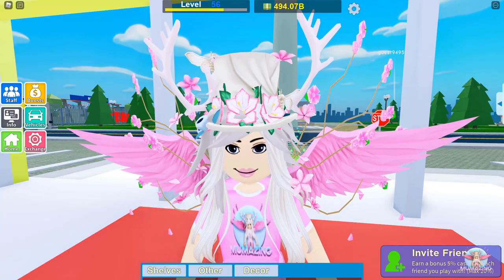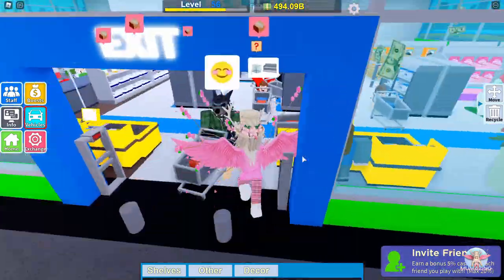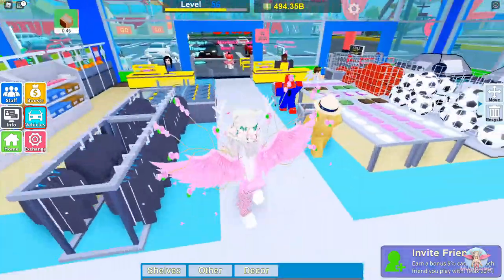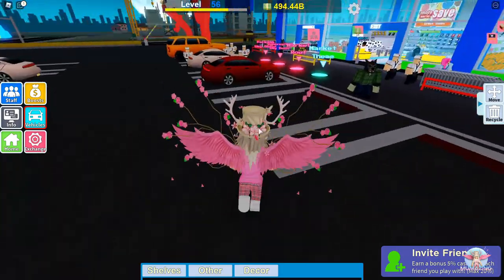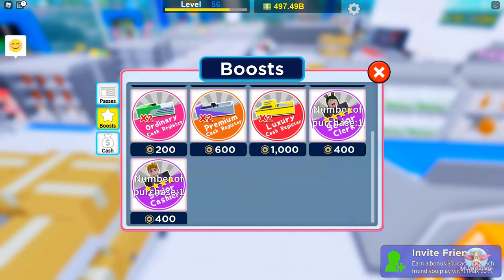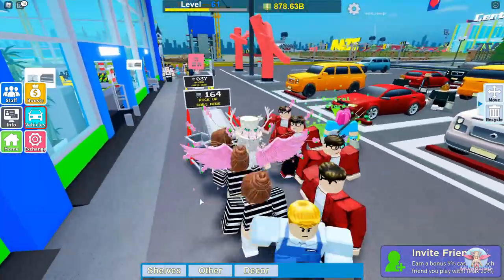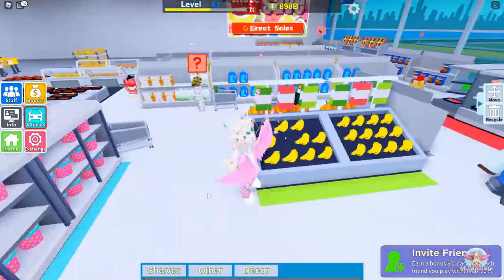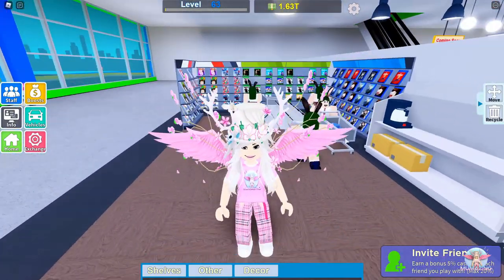How to get TRILLIONS in Roblox My Supermarket!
In this episode I give you important tips and tricks on how to make lots of $$$ to upgrade your Supermarket!